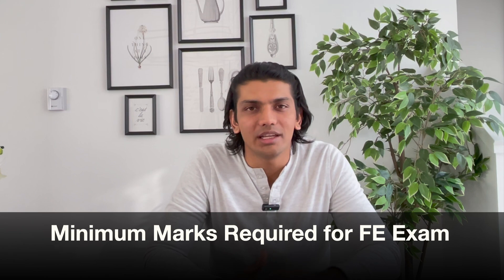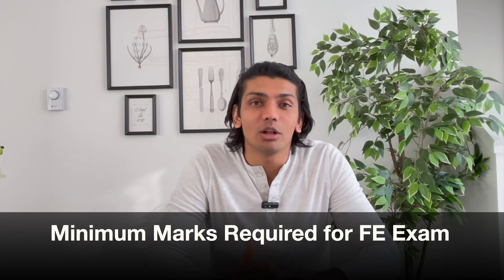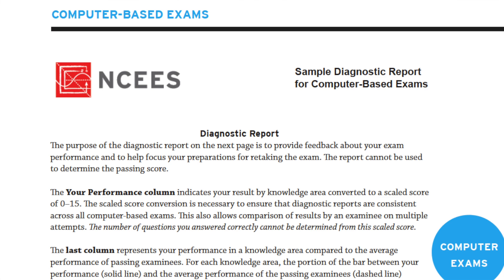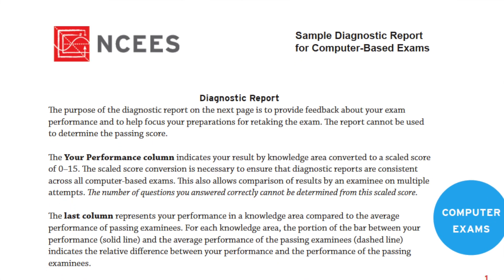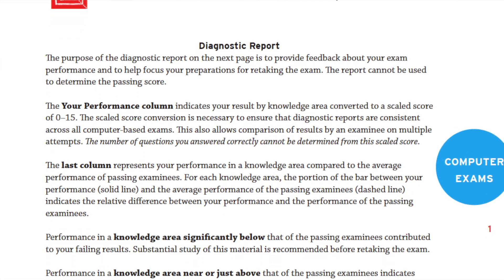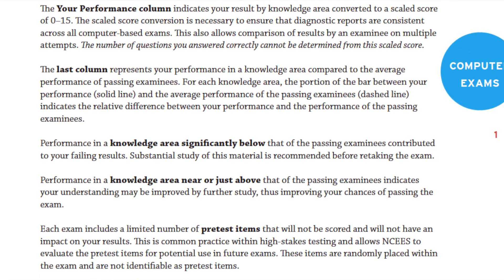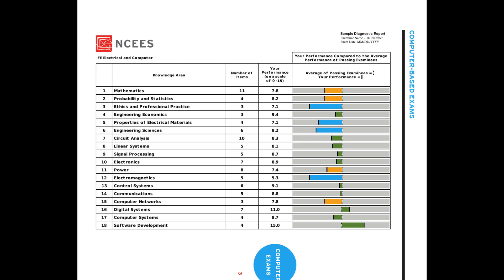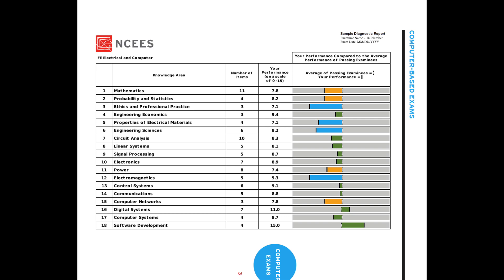How to pass the FE Exam | Minimum marks (detailed explanation)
Hi guys,
and welcome to this video guide for the FE exam. In this video we have talked about the minimum marks required to pass the FE exam. Applicants have a lot of questions about which module to prepare and how many marks are necessary per each module to pass the Fundamentals of Engineering exam. In this video, I have discussed how NCEES calculates the results and the strategies required to pass the FE exam. If you have a study plan and you decide to skip some modules, you can STILL PASS the FE exam but as the results are calculated on a weighted average, you will have to compensate by score higher in the remaining modules.

0:00 Introduction
0:19 Minimum marks required to pass/clear the FE exam
1:38 How result is calculated for FE Exam
2:02 If I skip some modules in FE Exam
2:03 If I score less in some modules of the FE exam
2:45 If you fail the FE exam
3:40 Breakdown of the fe exam result

Quick tip: There is no negative marking in the FE exam so even if you are not sure about some questions, you should still attempt them as if you get them right, your overall score and the weighted average will increase.

The Fundamentals of Engineering (FE) exam is a comprehensive exam that tests your knowledge in engineering fundamentals. In this video, we will provide you with some tips on how to prepare and pass the FE exam, as well as explain the minimum passing marks.

Tip 1: Start Early
Start studying for the FE exam early. The exam covers a broad range of topics, so it's important to give yourself enough time to review all the material. Create a study schedule and stick to it.

Tip 2: Use Practice Exams
Use practice exams to help you prepare for the actual exam. Practice exams will help you get familiar with the exam format and time management.

Tip 3: Focus on the Fundamentals
The FE exam is designed to test your knowledge in engineering fundamentals, so make sure to focus on these topics. Study the topics thoroughly and make sure you understand the concepts.

Tip 4: Take Breaks and Rest
Studying for the FE exam can be stressful, so make sure to take breaks and rest. Taking breaks will help you stay refreshed and focused.

Minimum Passing Marks Explained:
The minimum passing marks for the FE exam vary depending on the discipline you are taking the exam for. The minimum passing score is set based on the difficulty of the exam and the performance of other test-takers. The passing score is typically around 70%, but it can vary.

Conclusion:
Preparing for the FE exam can be challenging, but by following these tips and understanding the minimum passing marks, you can increase your chances of passing the exam. Remember to start early, use practice exams, focus on the fundamentals, take breaks, and rest. Good luck on your exam!

Regenerate response